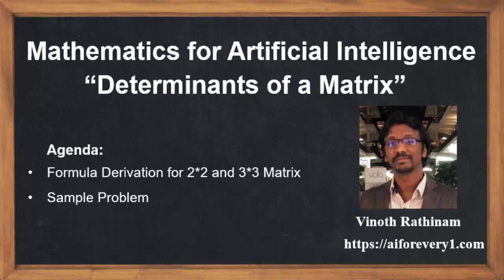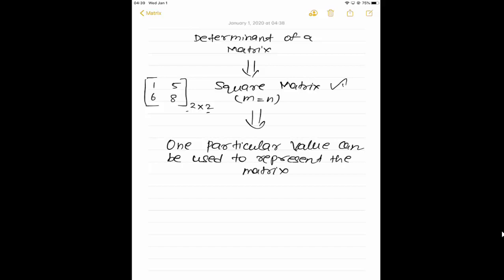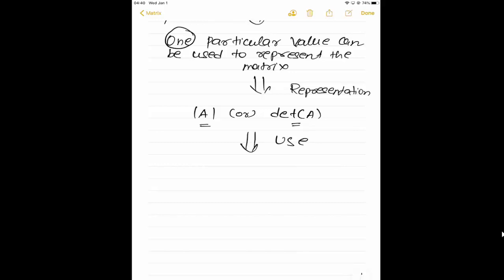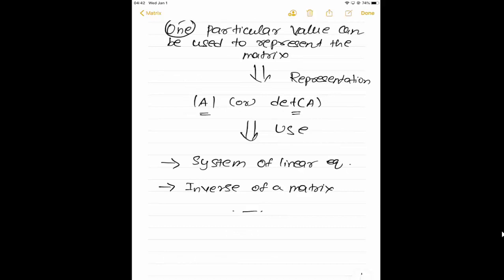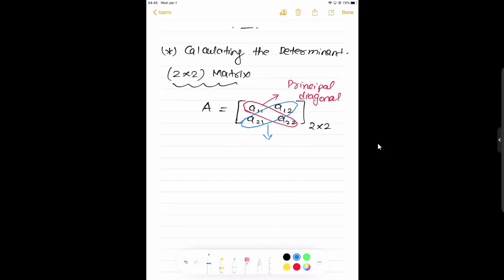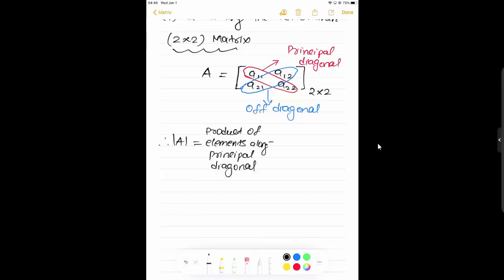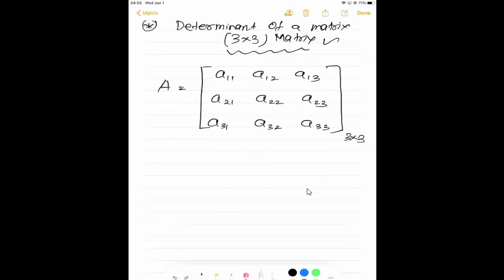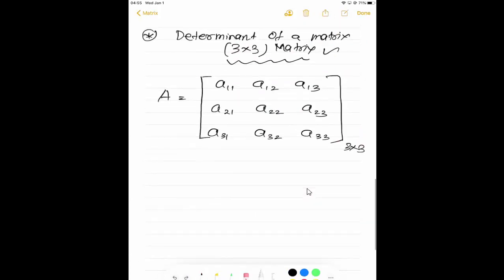Machine Learning Tutorial Python Mathematics : 7. Determinants of a Matrix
This video explains about the Determinants of a Matrix

Agenda:
0:10 - What is Determinant of Matrix?
2:13 - Formula derivation for 2*2 Matrix
3:52 - Sample problem for Determinant of Matrix using 2*2 Matrix
4:55 - Formula derivation for 3*3 Matrix
8:48 - Sample problem for Determinant of Matrix using 3*3 Matrix